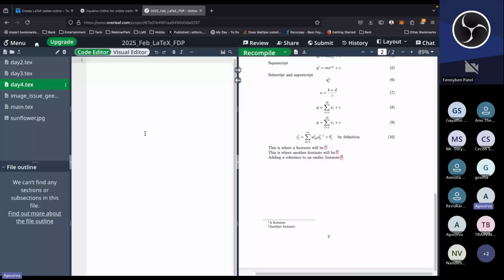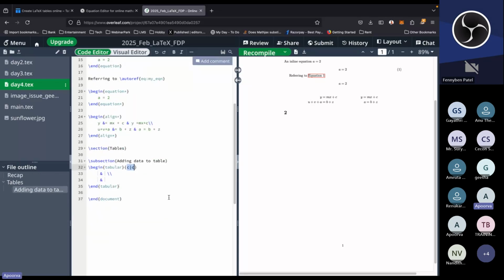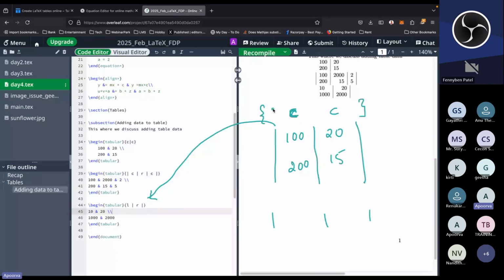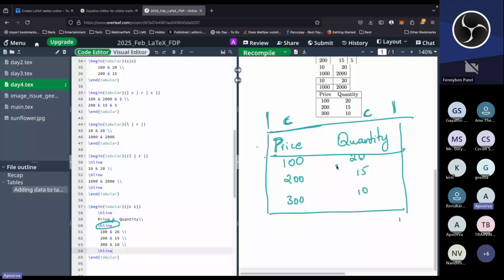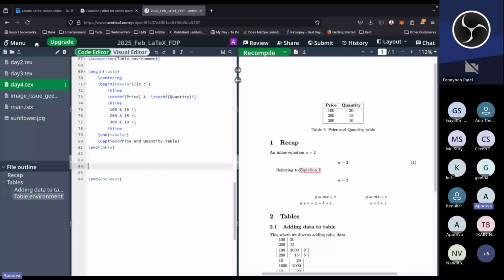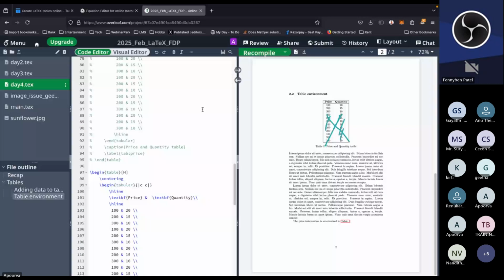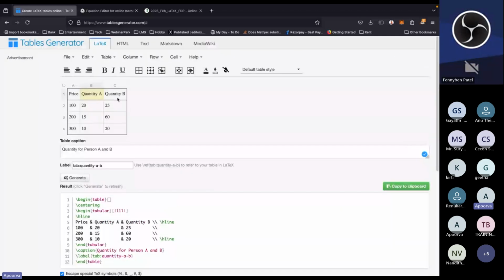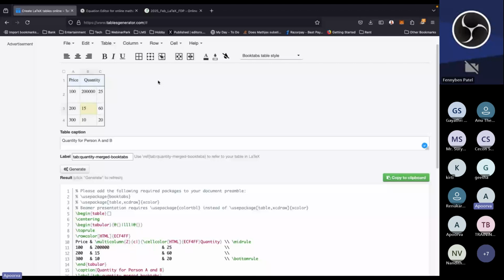Hands-on FDP: LaTex, Session : Day 4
Speaker: Ms. Apoorva Honnegowda Roopa